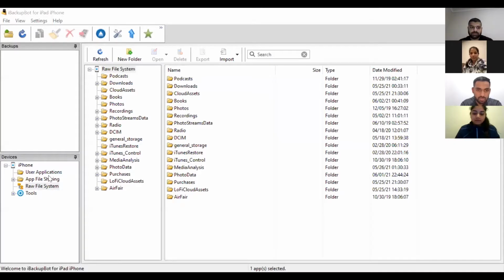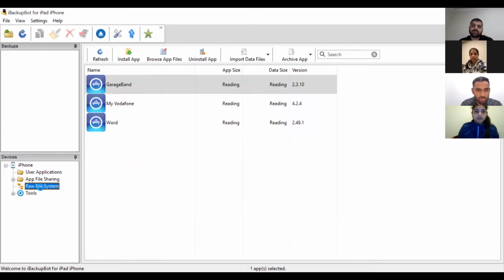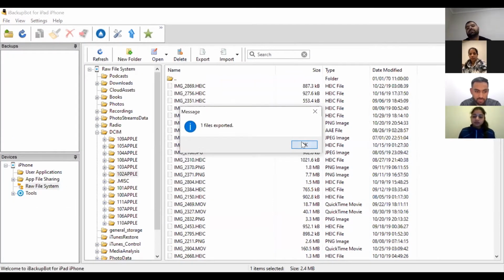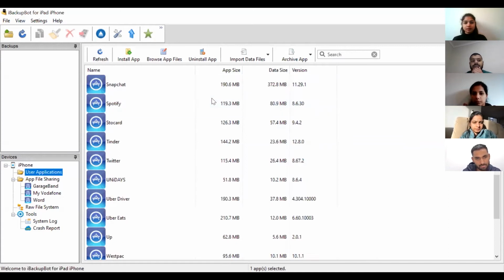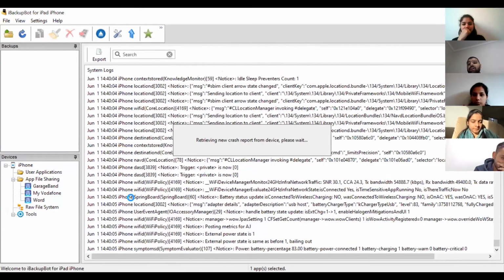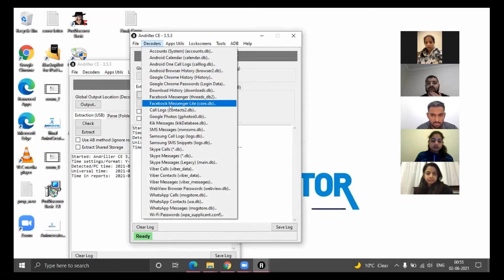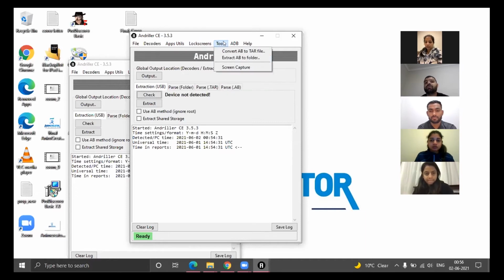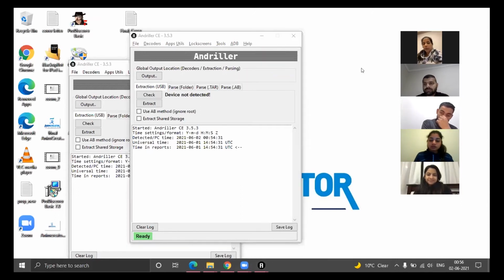Final Mn624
mn621 video demonstration link